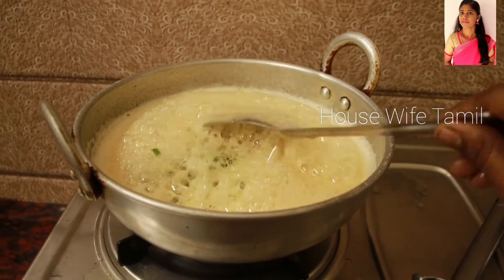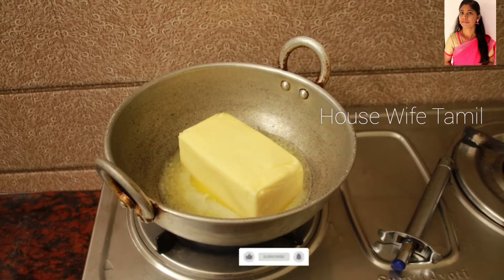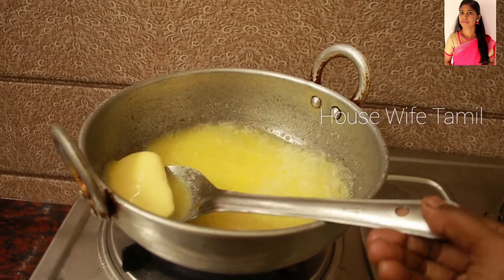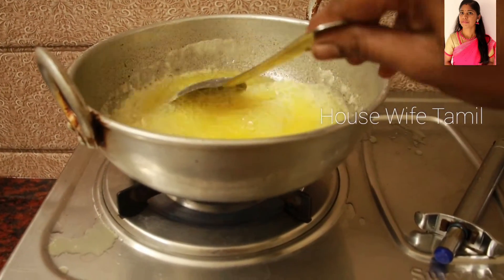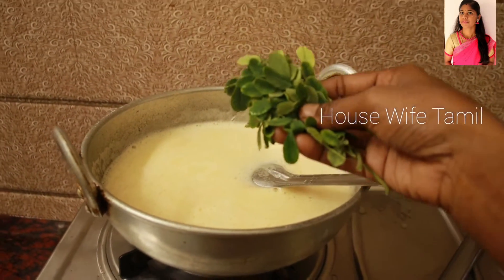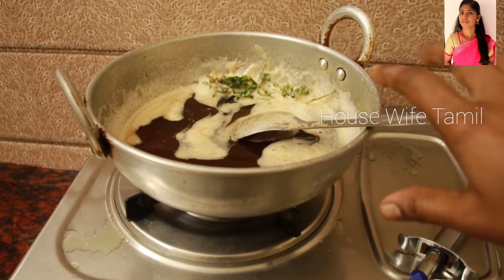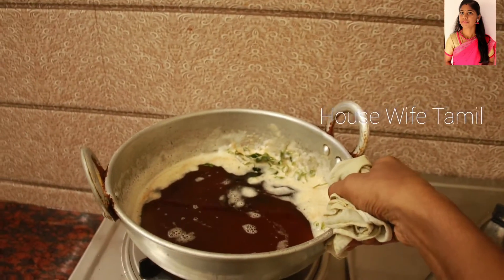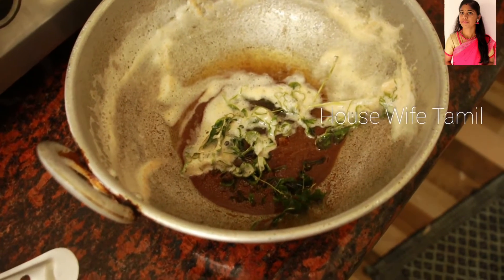1/2 கிலோ வெண்ணெய் காய்ச்சினால் எவ்வளவு நெய் கிடைக்கும்? How to make perfect Ghee at home?👌👌 | HWT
1/2 கிலோ வெண்ணெய் காய்ச்சினால் எவ்வளவு நெய் கிடைக்கும்? How to make perfect Ghee at home?